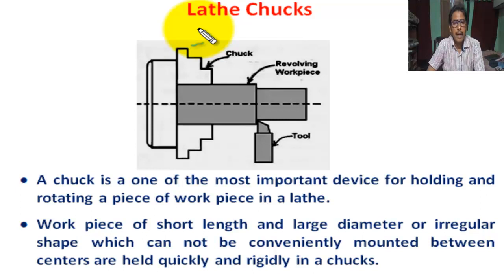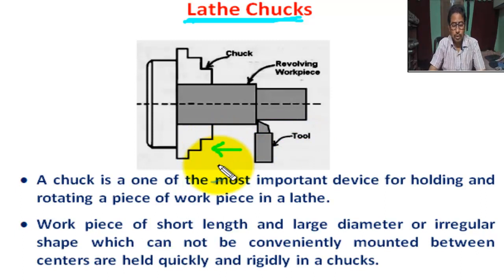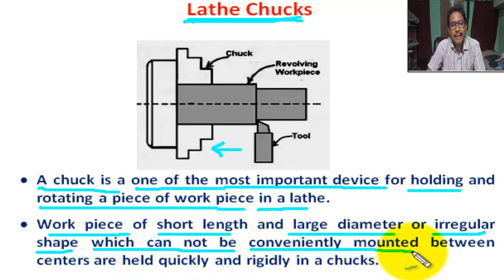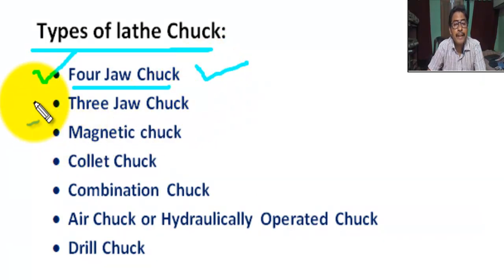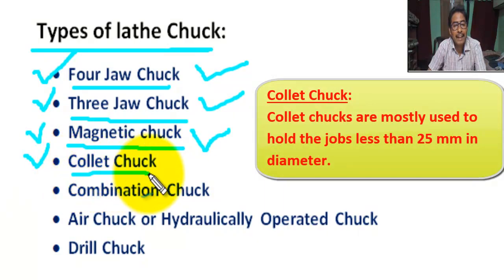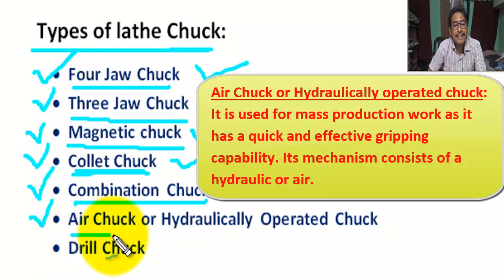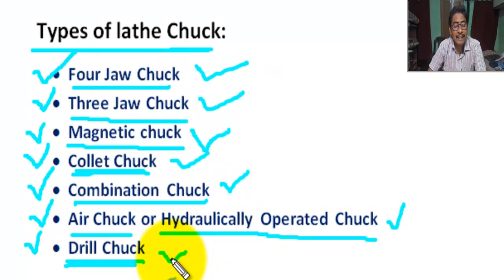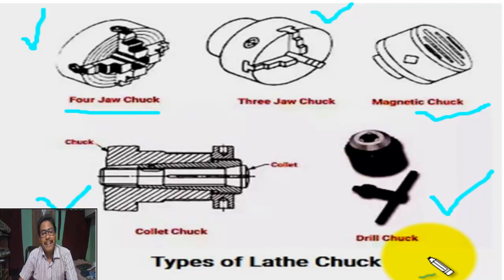Lathe Chuck | Lathe Chuck function | Types of lathe Chuck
In this tutorial students can learn  “Lathe Chuck | Lathe Chuck  function | Types of lathe Chuck “

lathe chuck,
lathe,chuck,
4 jaw lathe chuck,
types of chuck in lathe,
4 jaw chuck,
wood lathe chuck,
three jaw chuck,
lathe chuck mechanism,
3 jaw chuck,
function of lathe machine,
four jaw chuck,
drill chuck,
chuck lathe,
lathe machine parts and functions,
lathe machine,
lathe chucks,
lathe chuck adapter,
lathe machine chuck,
wood lathe,
how lathe chuck works